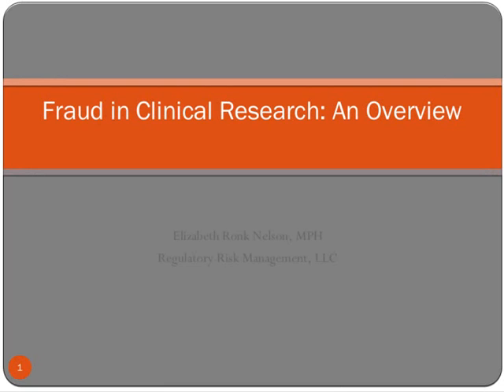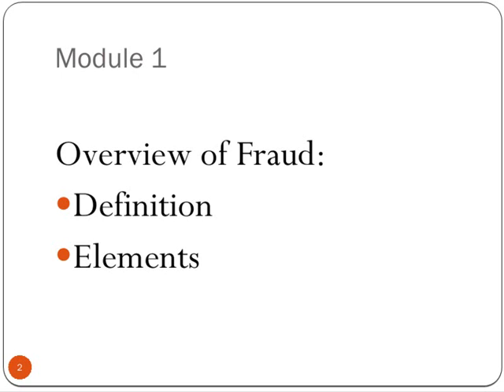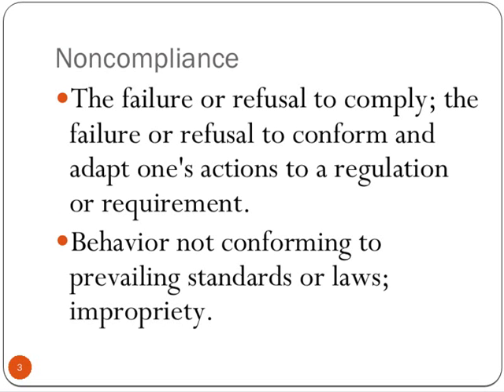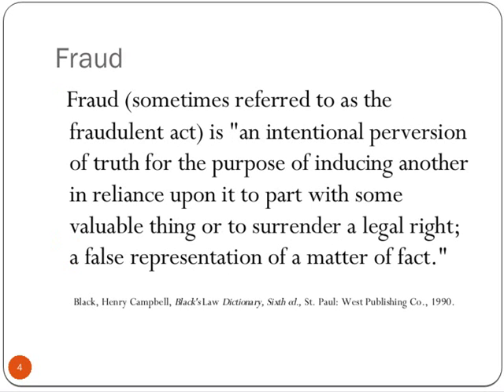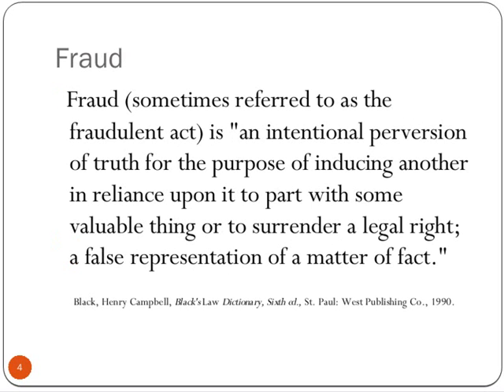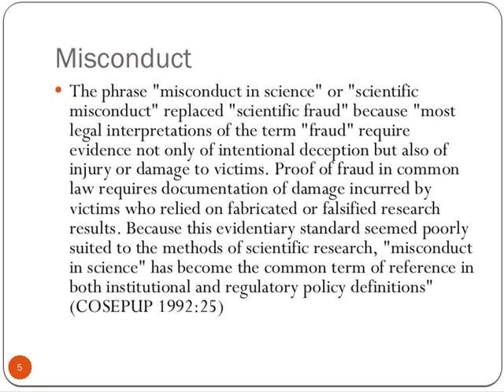Fraud in Clinical Research Trailer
Fraudulent activities in clinical research undermine clinical research professionals' ability to meet their obligations for ensuring credible data is obtained from protected participants. This course provides an overview of fraud in clinical research and its potential impact on the industry and the public's health.